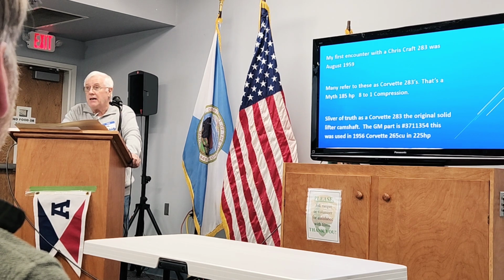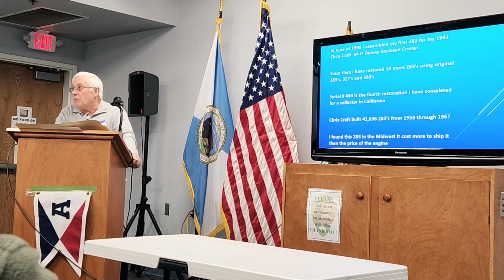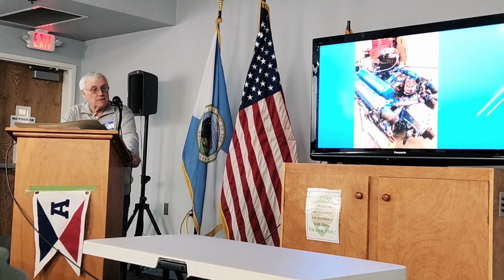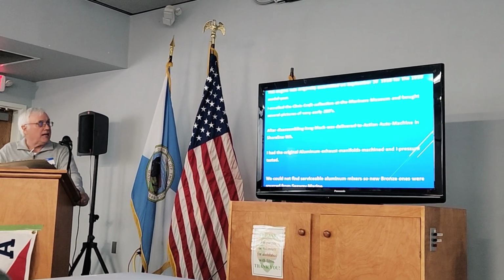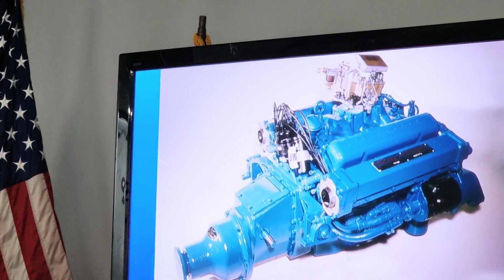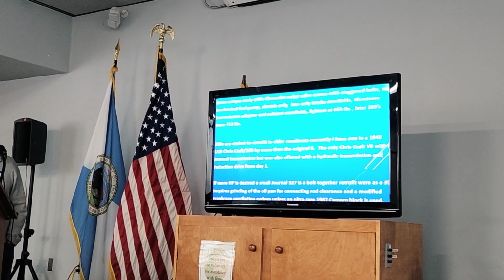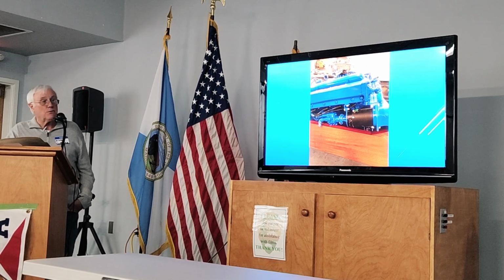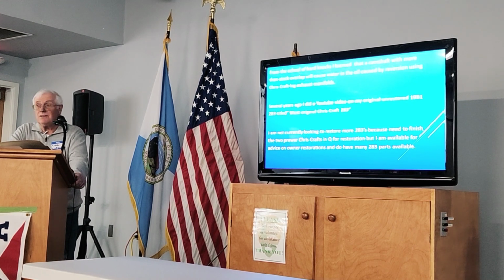Karl Hoffman Presentation of Rebuild of Chris Craft 283 - April 8, 2023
This is the presentation that Karl Hoffman gave on April 8, 2023 at the Annual CWC-PNW ACBS Spring Workshop at the Pearson Air Museum in Vancouver, WA. Karl Discusses the history, workings and rebuild of a very early "Chris Craft 283 Engine". For more information on Chris Craft 283 engines, or to get your CC 283 rebuilt by Karl, you can contact him at . Karl is Located in Shelton, WA